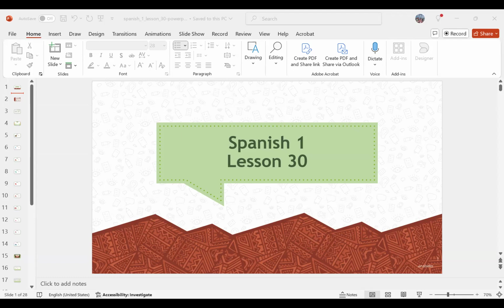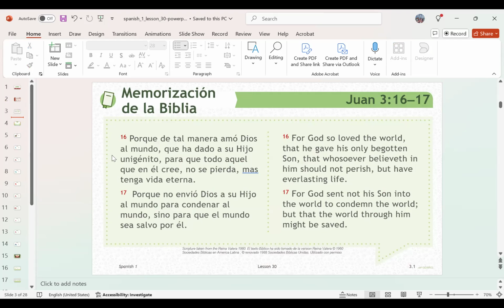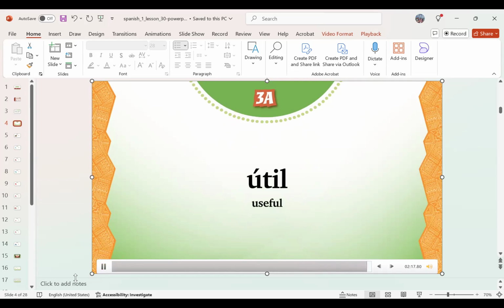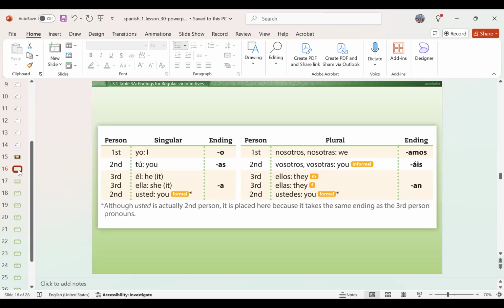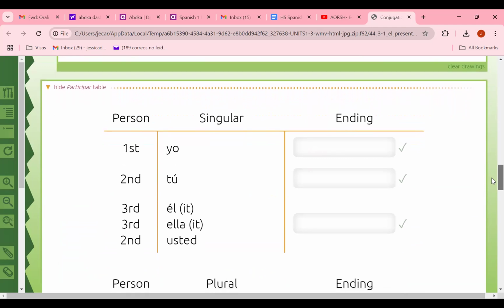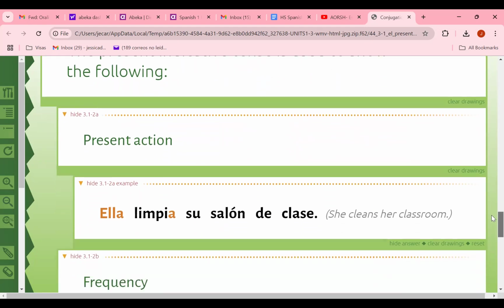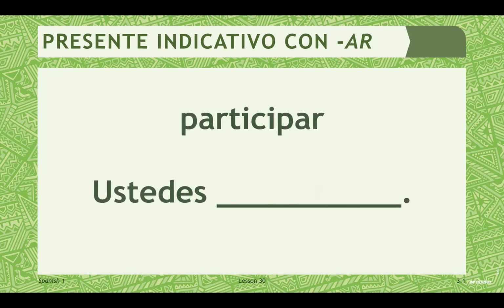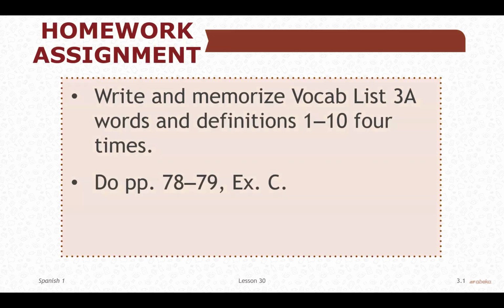Video lesson 30 (pages 74-78)